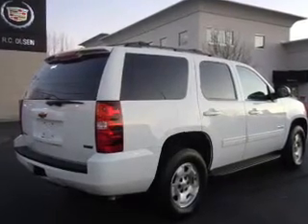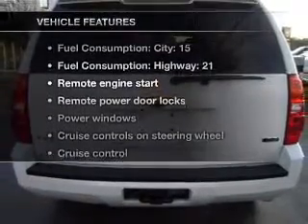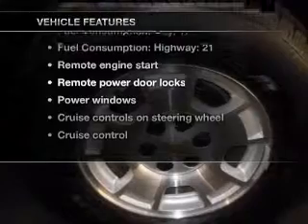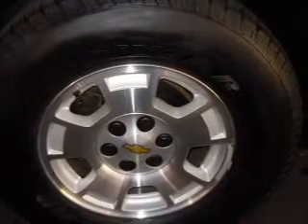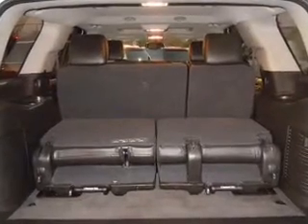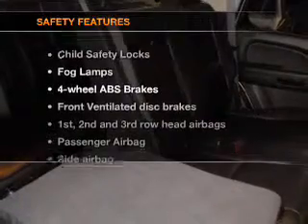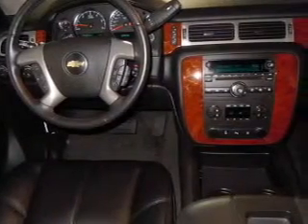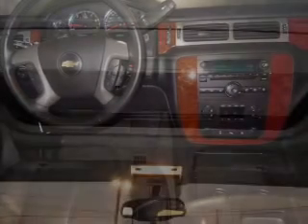2011 Chevrolet Tahoe - Woburn MA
Phone:
Year: 2011
Make: Chevrolet
Model: Tahoe
Trim: LT1
Engine: 5.3 liter 8 cylinder 16 valve
Transmission: 6-Speed Automatic
Color: White
Mileage: 12455
Address:
201 Cambridge Rd
Woburn, MA 01801